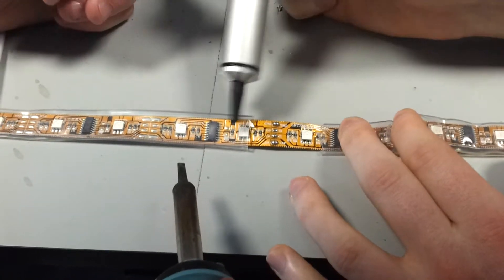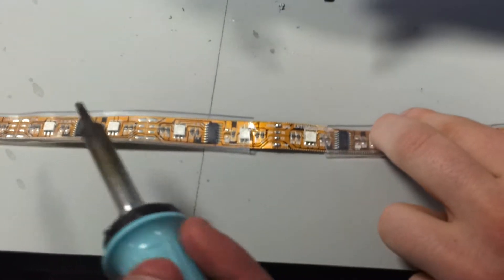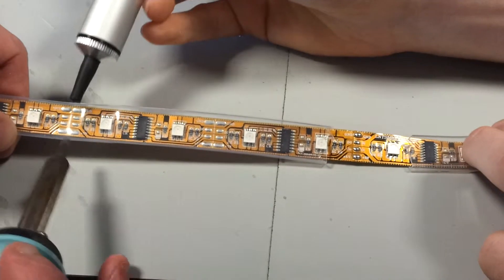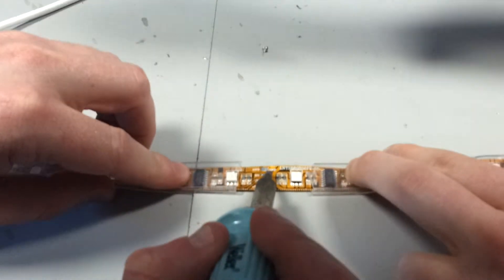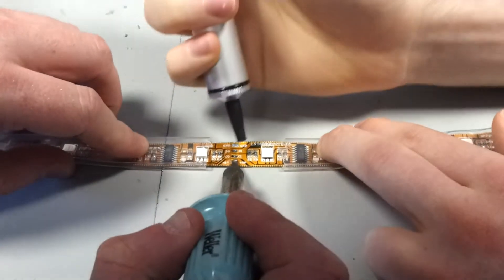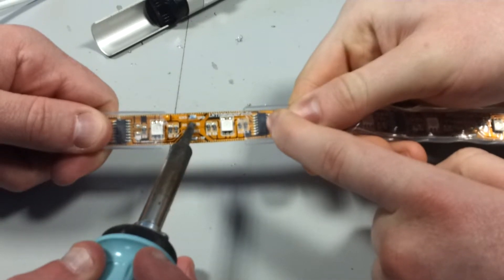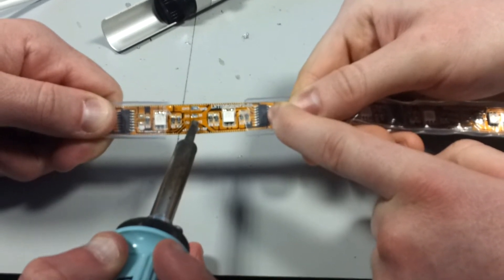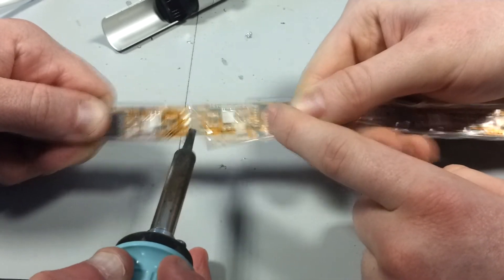Splitting LPD8806 LED Strips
Part of our Tetris Table project, we need to split up our LPD8006 LED strips so we can spread out the LEDs. Here, we show how to split the joints where the strips we ordered were joined together. We'll be controlling these with an Arduino!